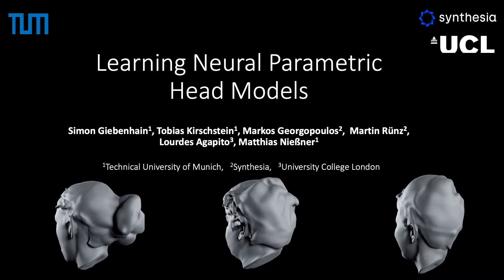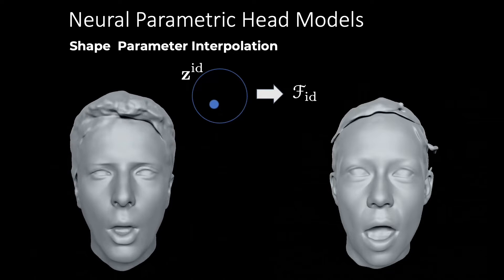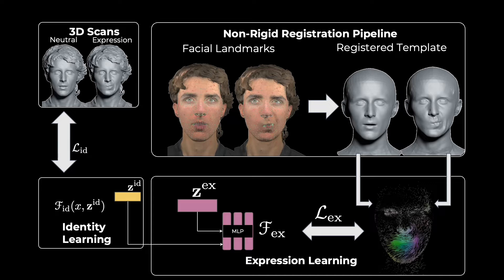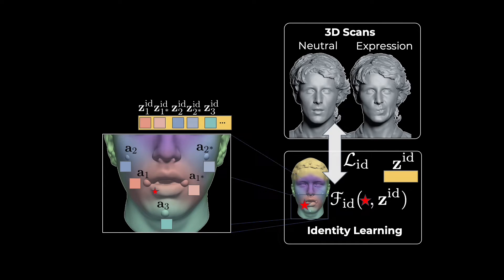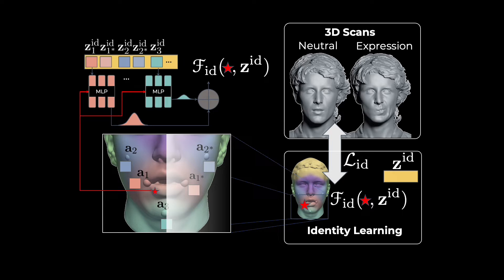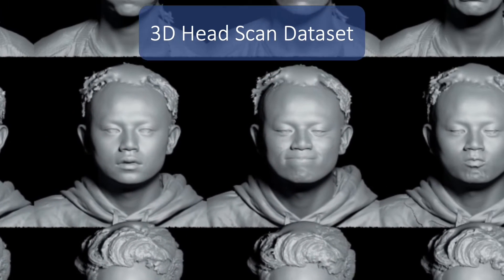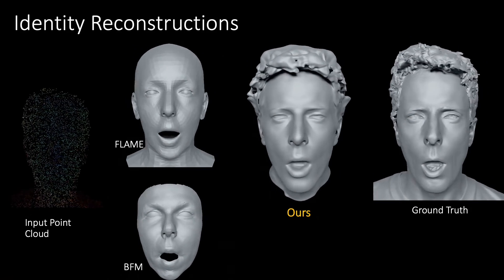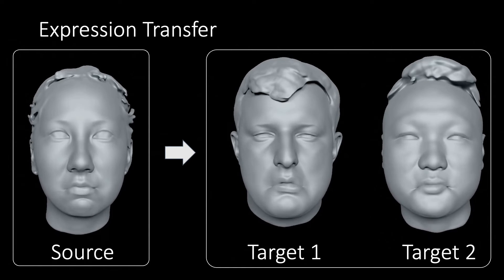Learning Neural Parametric Head Models (CVPR'2023)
We propose a novel 3D morphable model (3DMM) for complete human heads based on hybrid neural fields. At the core of our model lies a neural parametric representation which disentangles identity and expressions in a disjoint latent space. To this end, we capture a person's identity in a canonical space as a signed distance field (SDF) and model facial expressions with a neural deformation field. In addition, our representation achieves high-fidelity local detail by introducing an ensemble of local fields centered around facial anchor points. To facilitate generalization, we train our model on a newly-captured dataset of over 2000 face scans from120 different identities using a custom high-end 3D scanning set-up. Our dataset significantly exceeds comparable existing datasets, both with respect to quality and completeness of geometry, averaging around 3.5M faces per scan. Finally, we demonstrate that our approach outperforms state-of-the-art methods by a significant margin in terms of fitting error and reconstruction quality.